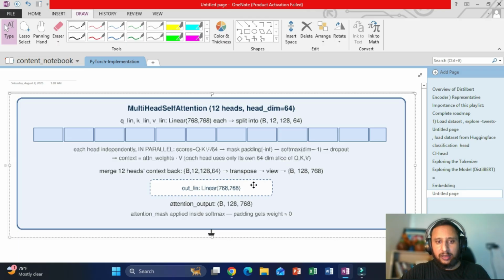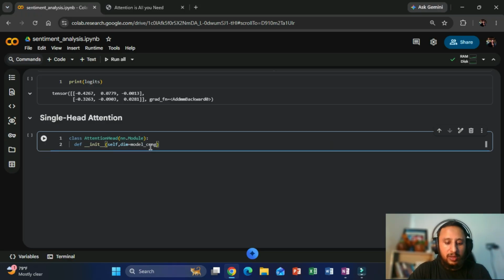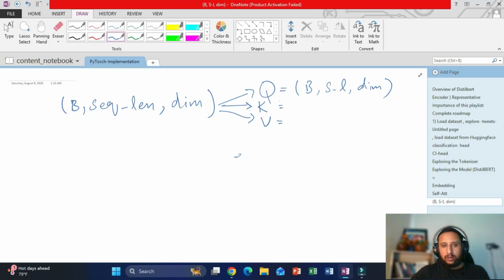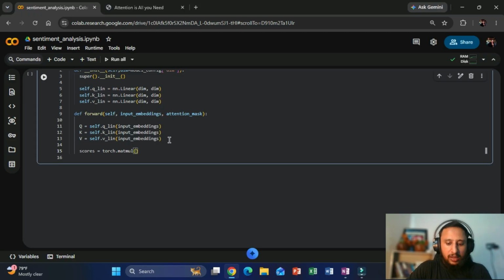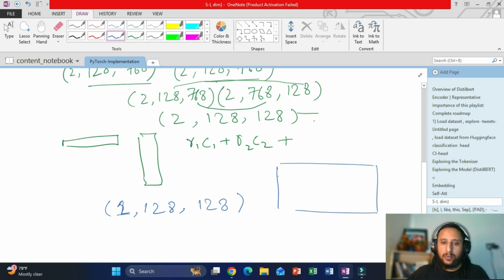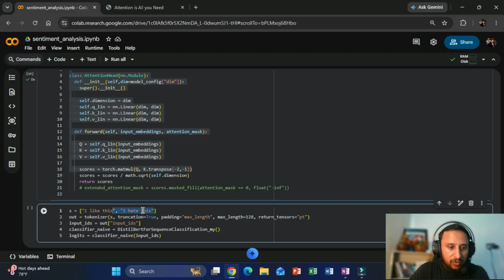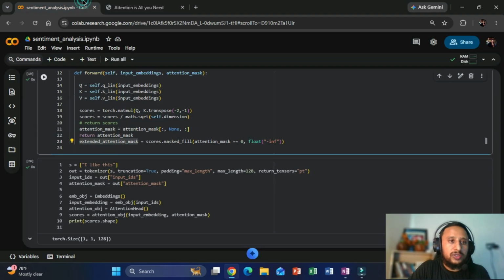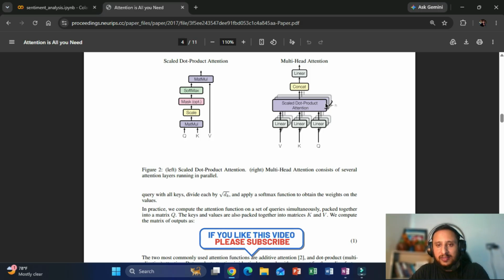DistilBERT From Scratch | Lec 8: Complete Single Head Self-Attention (Custom Class) Implementation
In this video, we will be building a the most important part of a transformer architecture, the Self-Attention Mechanism. This is the heart of the transformer and is currently the only reason behind the contextual understanding of input data. Same word is differentiated on the basis of its surrounding words by self-Attention

Links